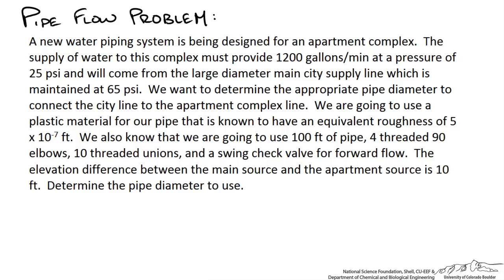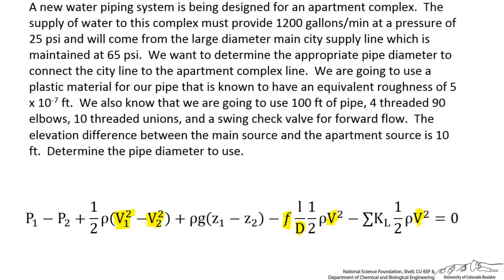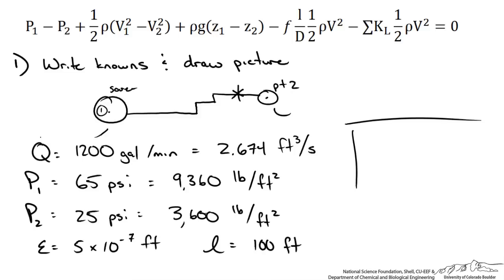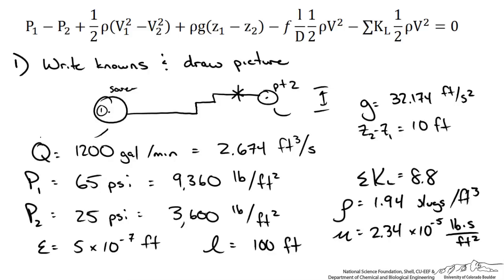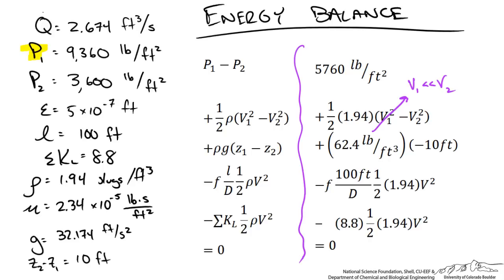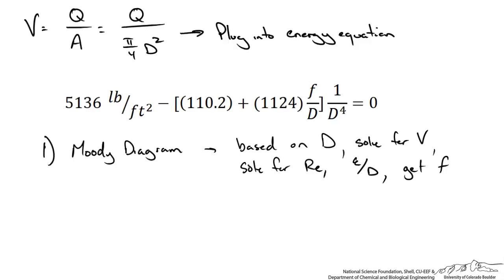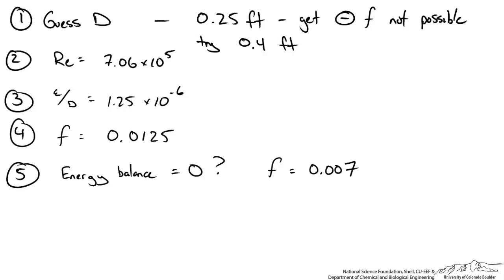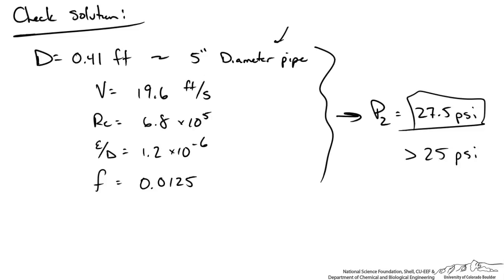Pipe Flow Problem (Determine Diameter)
Determine the diameter of a pipe system to meet certain specifications. Iterative technique necessary. Made by faculty at the University of Colorado Boulder, Department of Chemical and Biological Engineering.